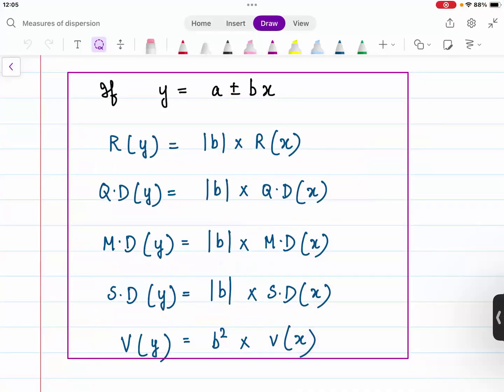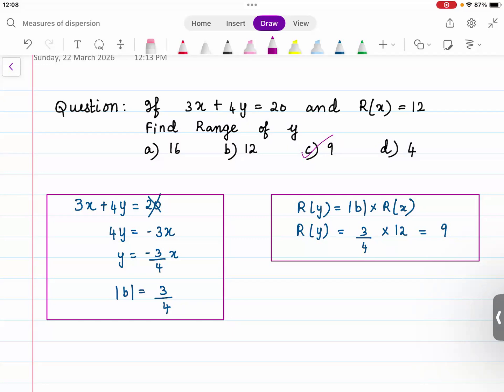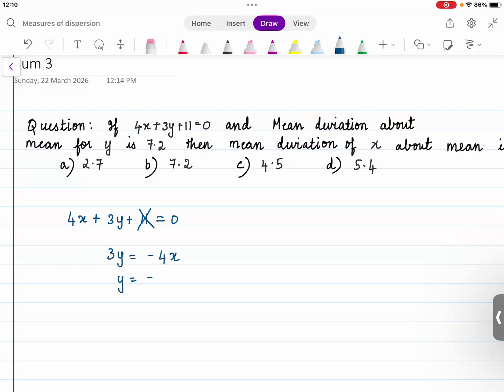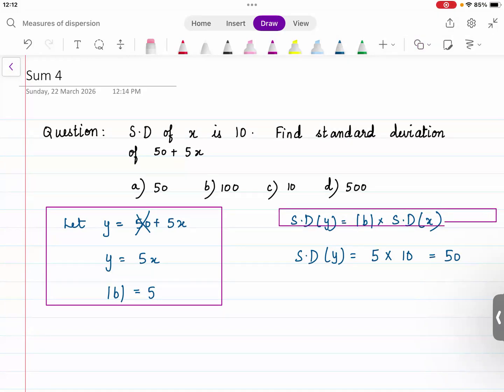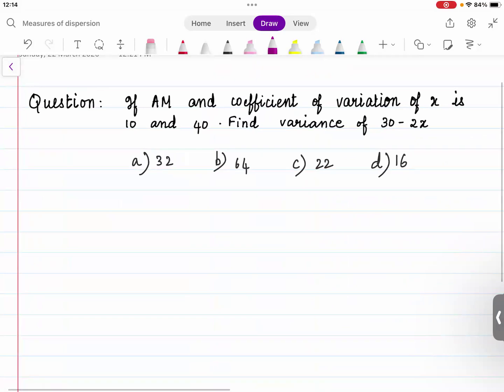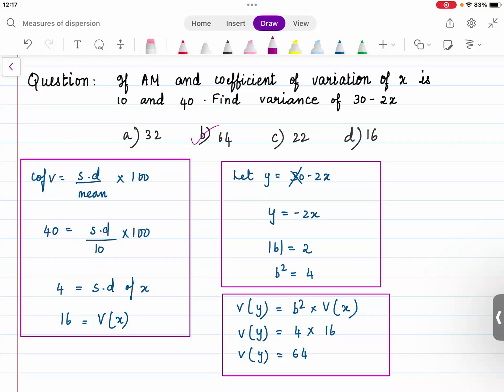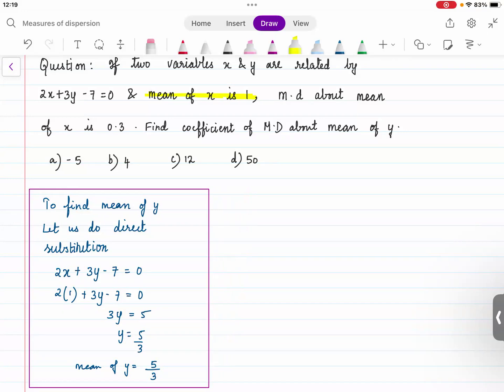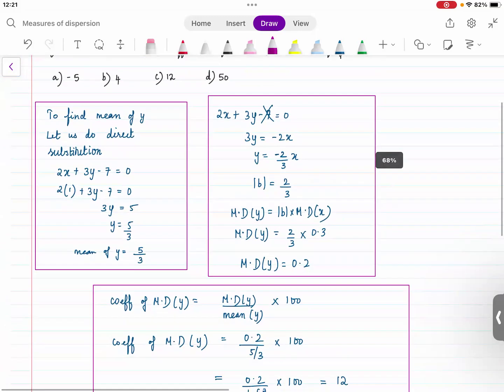Equation Related Questions ( Measures of Dispersion Part 6)